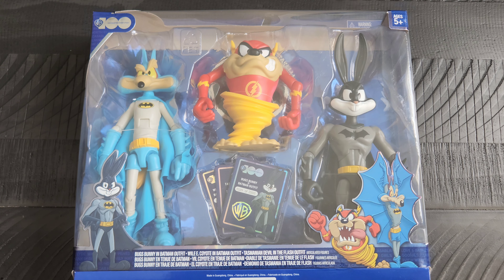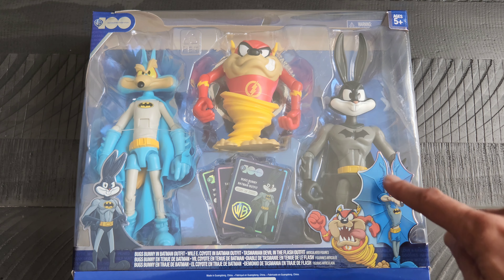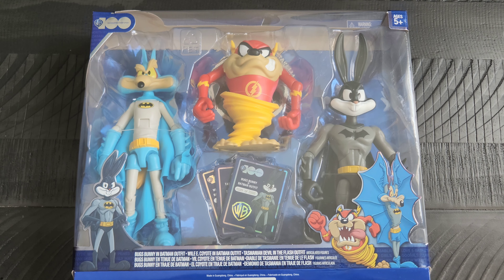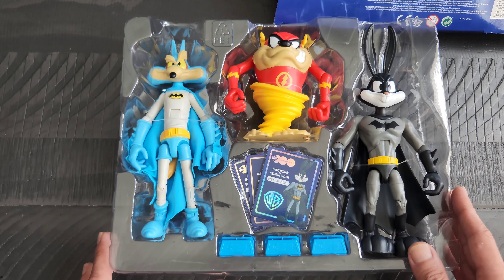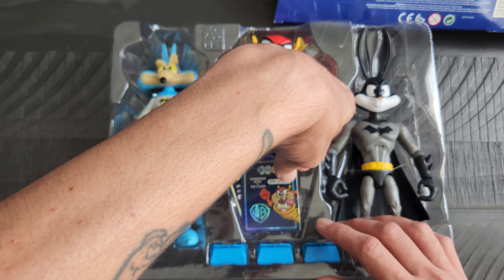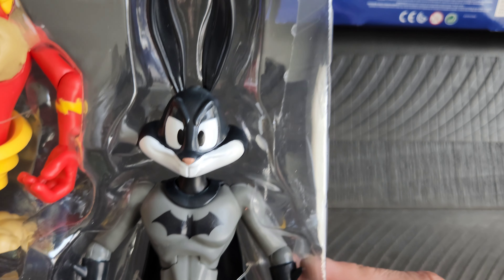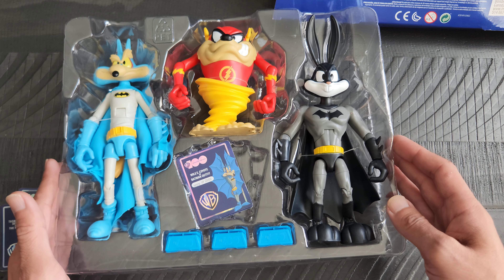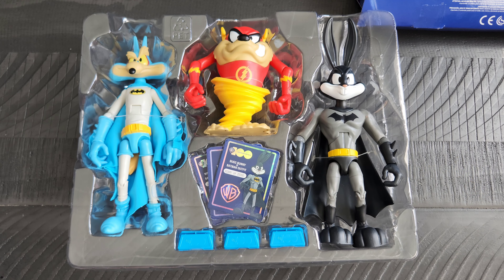Day of Geek Sep 5 - WB100 Looney Tunes x DC